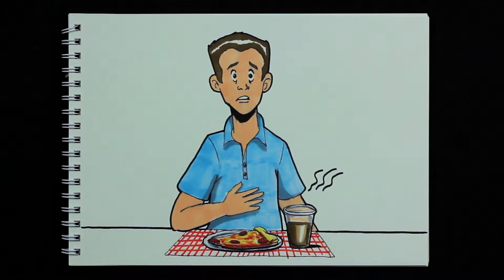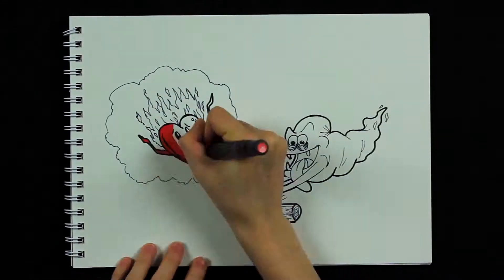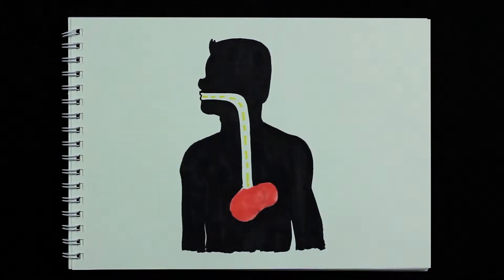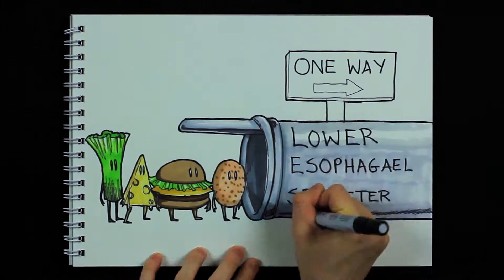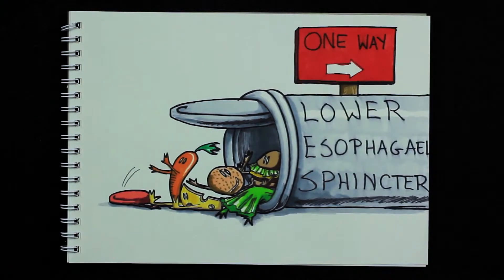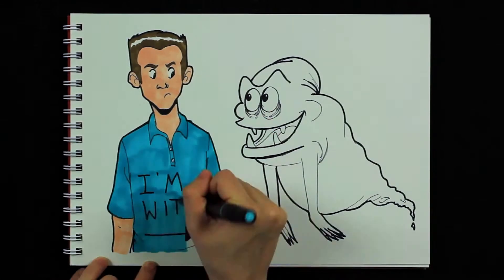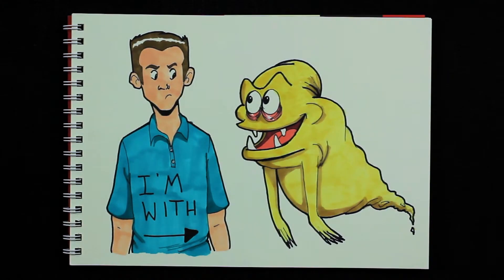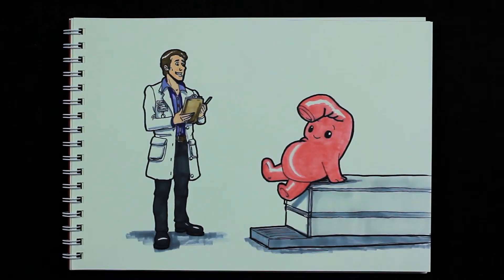Thrive Acid Reflux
Produced by Thrive Creations, a video production company in Nashville.  Thrive Creations specializes in live action, white board animation and hand drawn illustration videos.